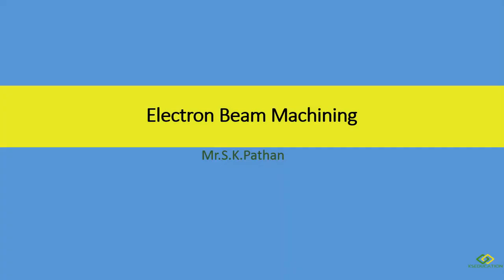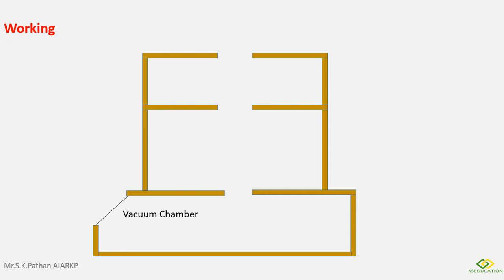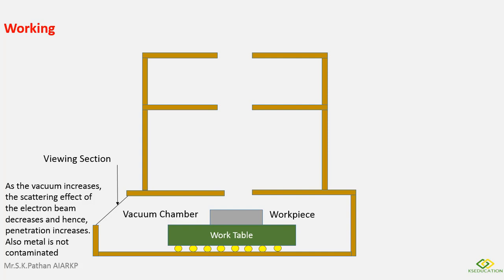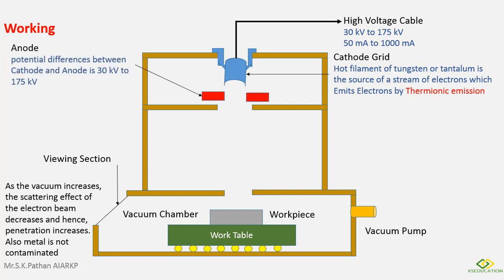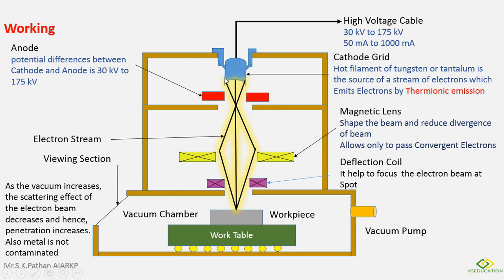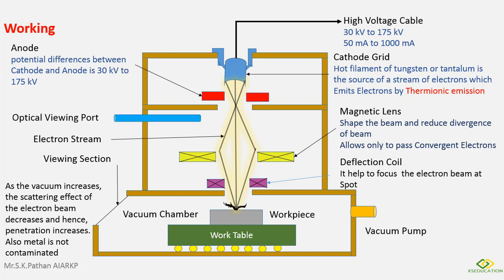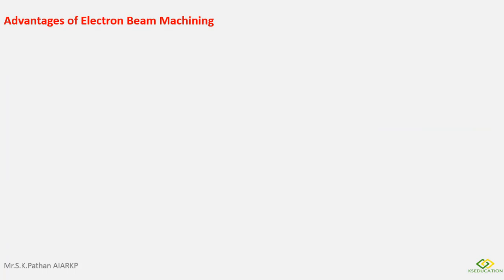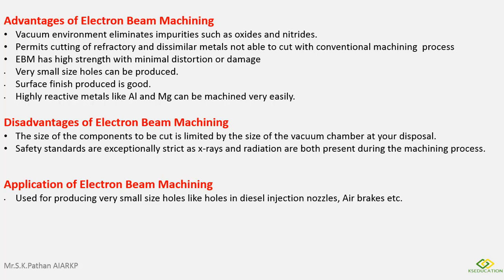Electron Beam Machining EBM